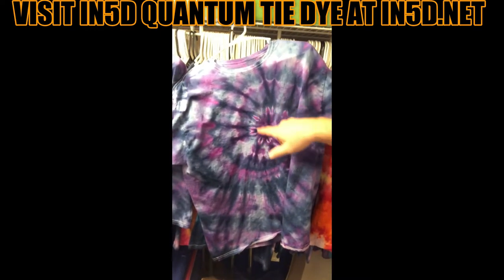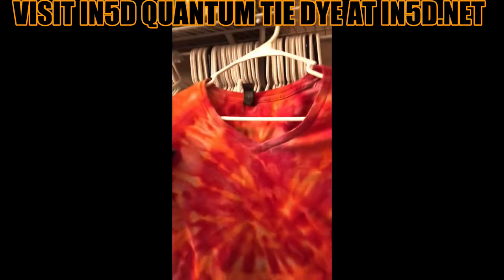NEW! AWAKENING Quantum Ice Dye Shirts and Other Ice Dye Reveals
In5D's Gregg Prescott takes you through the dying process and reveals 2 NEW Awakening Ice Dye shirts along with a number of other Ice Dyed Quantum Tie Dye shirts available